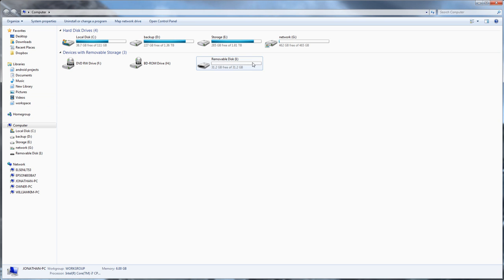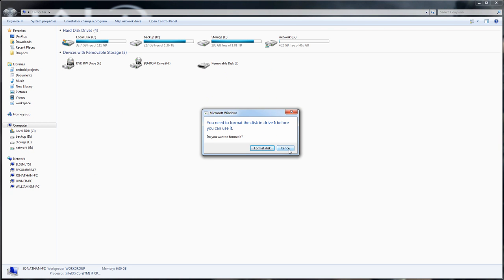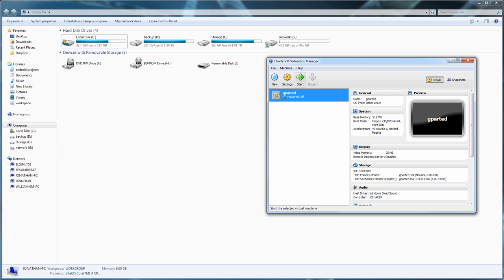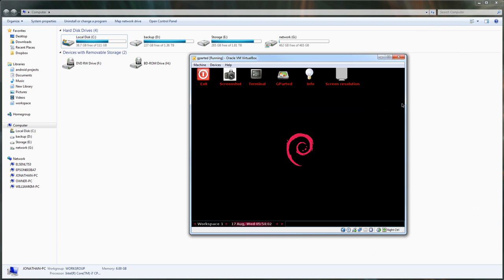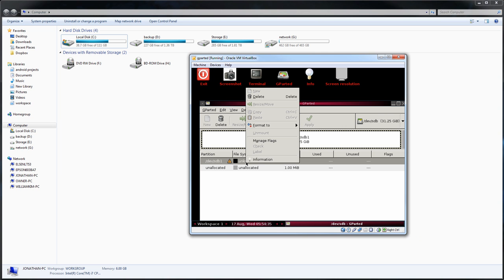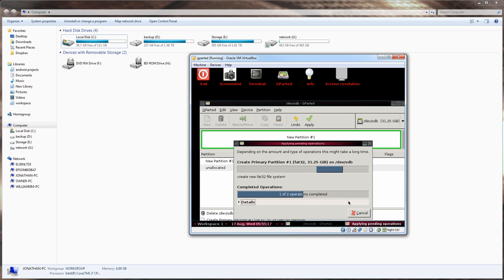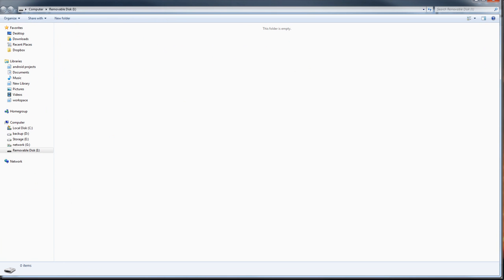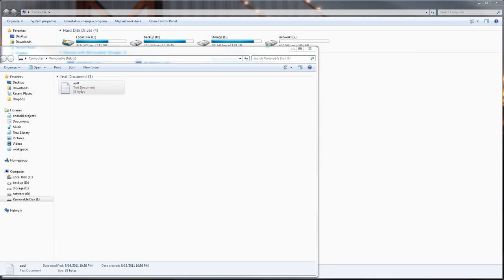how to repair a corrupted flash drive using gparted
I just noticed the audio and video are non synchronous, sorry about that i'm too lazy to rerecord :P.

but the steps shuold be pretty clear

download the iso file and mount it using VM ware

OR

create a bootable usb drive with the iso loaded and boot into GParted

oh and sorry if i'm still stuttering and stuff... i'm still new to the whole recording deal and i get stage fright